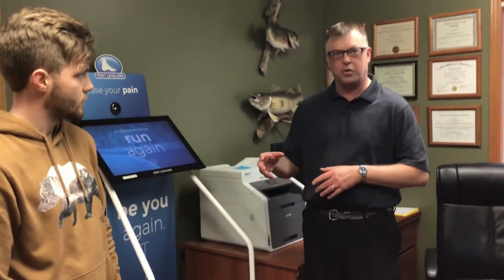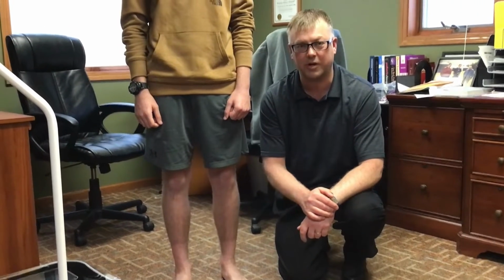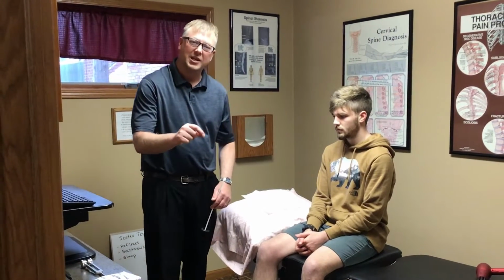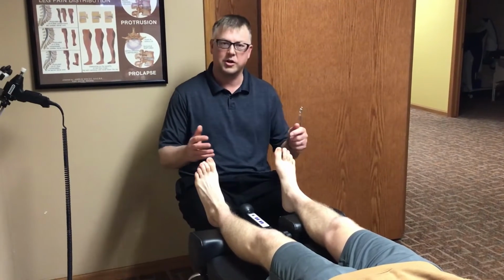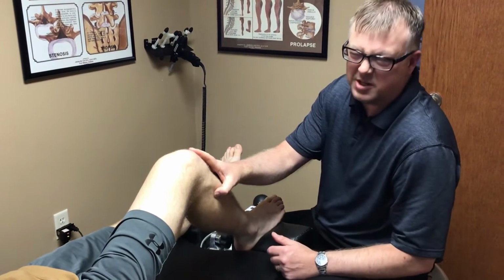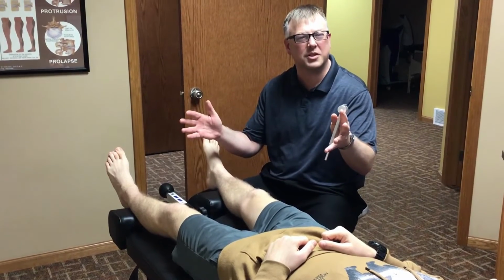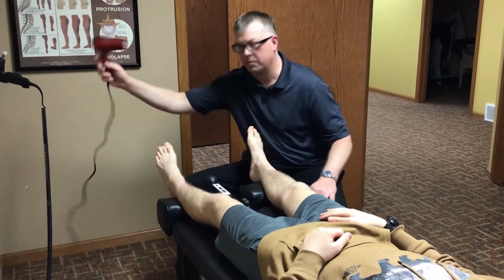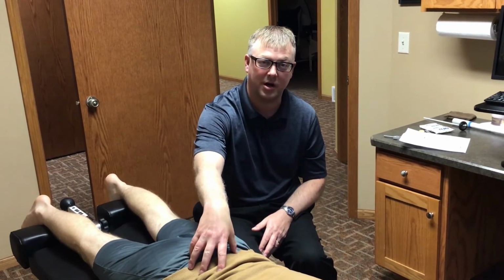World-Class Neuropathy Exam Dr. Kyle Pankonin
A world-class examination can help you determine an accurate diagnosis and treatment plan for your patients with neuropathy.